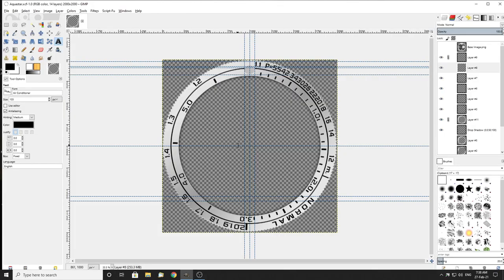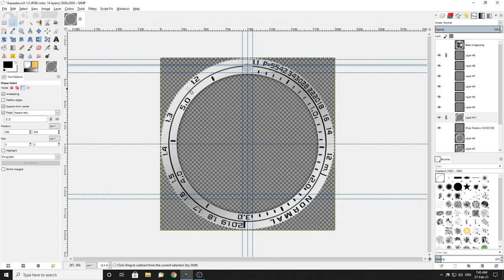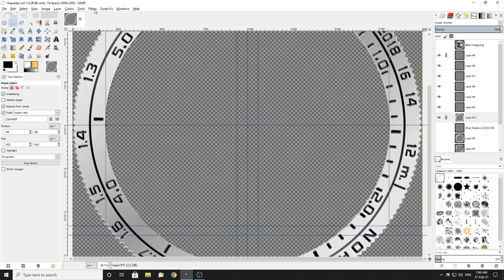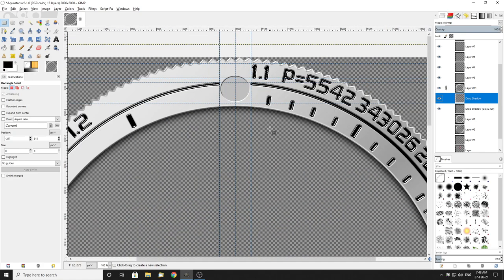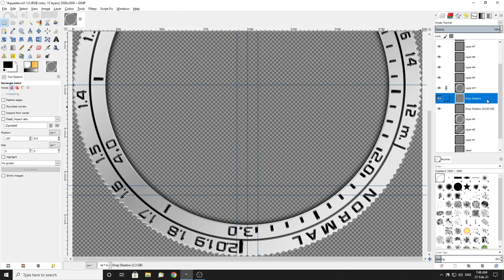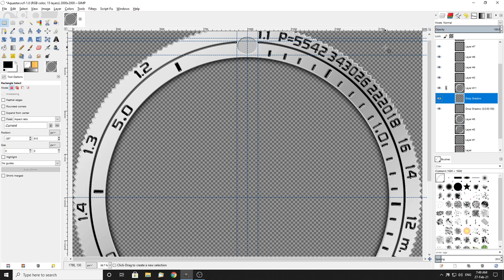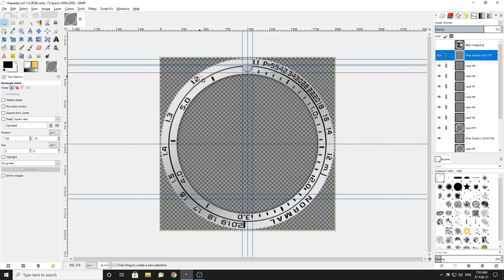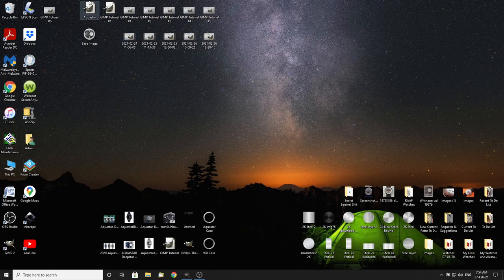Part 6 - GIMP Digital watch face tutorials by T.G.Hall. Please watch in order.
Part 6 of GIMP Tutorial. Building a Digital Watch Face.  If I can suggest, you watch these in order sequence as it will make a lot more sense.